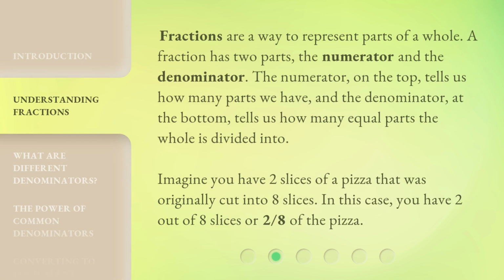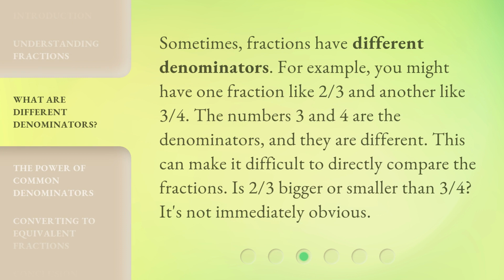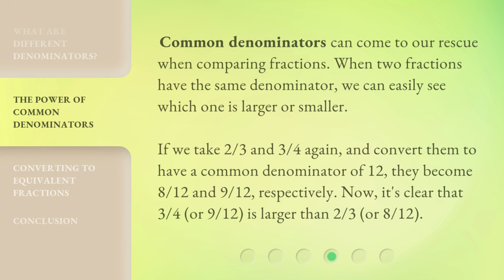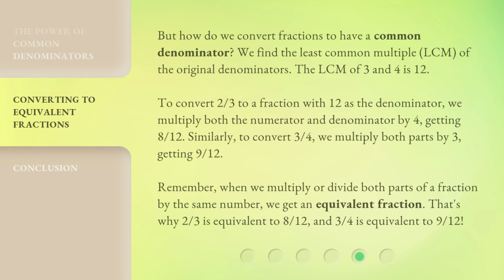Fun with Fractions: Making Comparisons Easier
Fun with Fractions: How to Compare Fractions with Different Denominators • Join us as we explore the world of fractions and learn how to compare them even when they have different denominators. Discover the power of common denominators and how to convert fractions into equivalent ones to make comparisons a breeze. Get ready to have some fun with fractions!

00:00 • Introduction - Fun with Fractions: Making Comparisons Easier
00:33 • Understanding Fractions
01:07 • What are Different Denominators?
01:35 • The Power of Common Denominators
02:08 • Converting to Equivalent Fractions